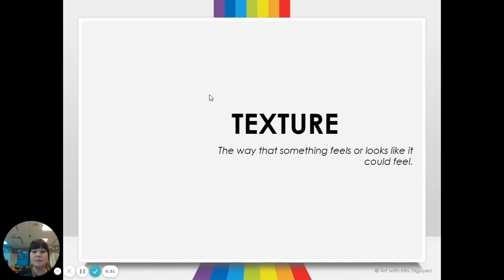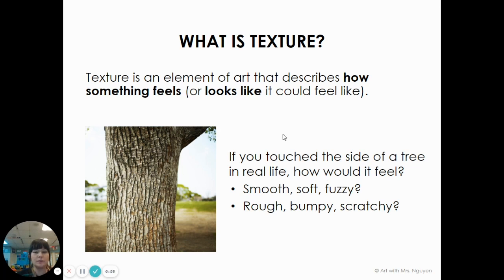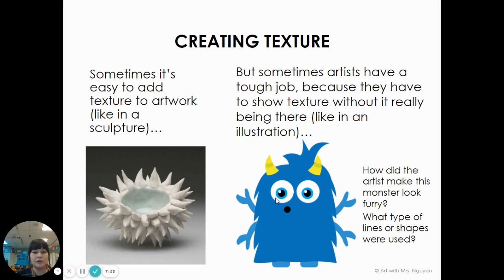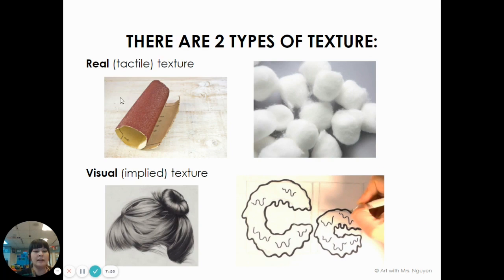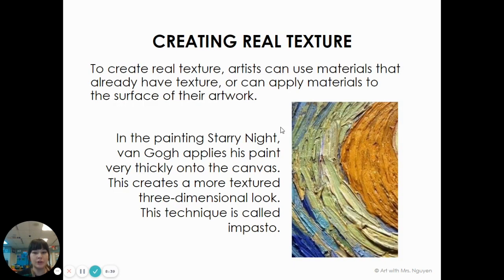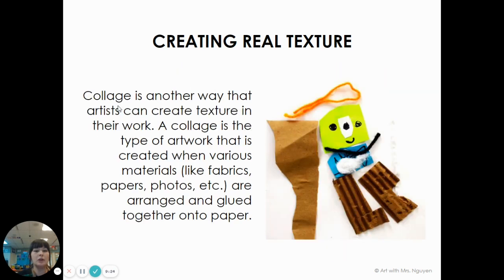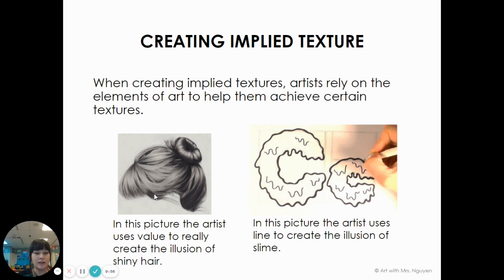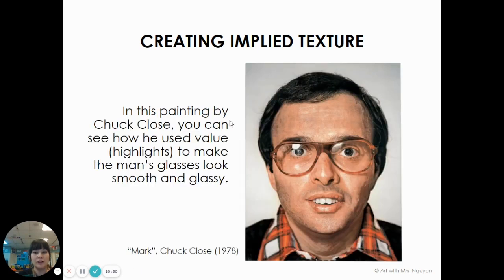Texture - Elements of art for kids 5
Slides by Art with Mrs Nguyen